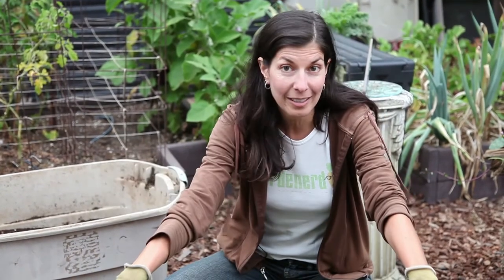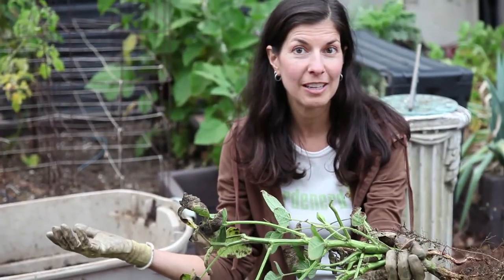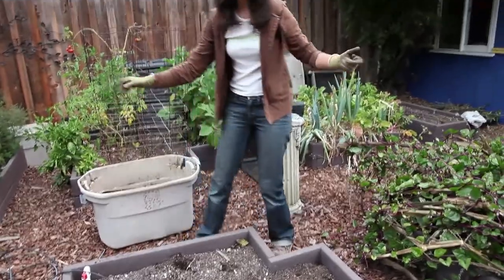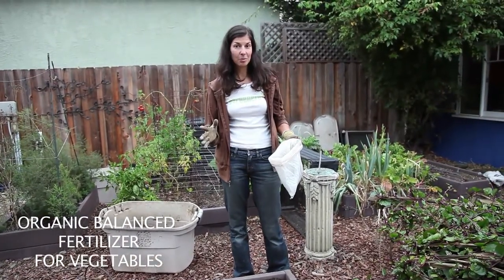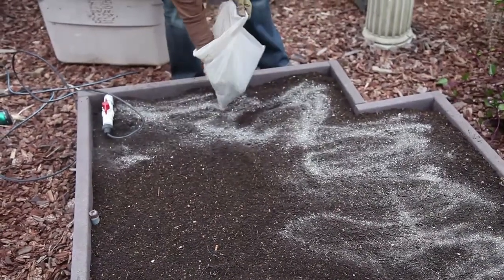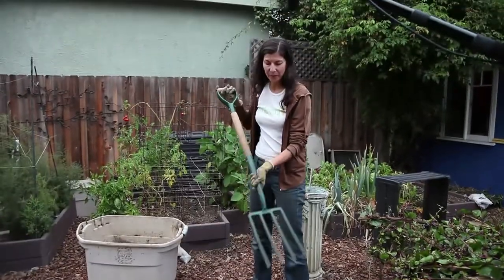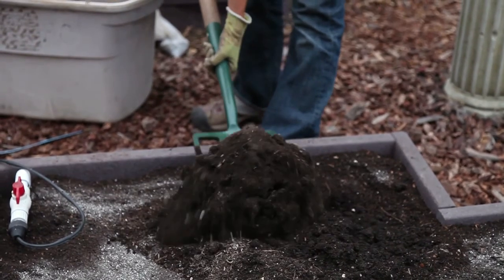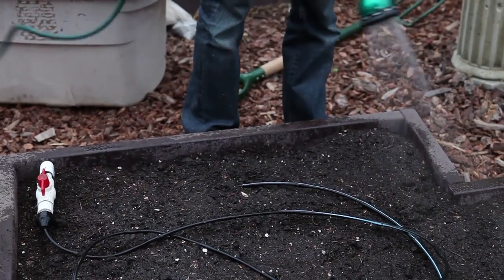Bed Prep for Fall or Spring Gardening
Learn how to prepare your garden beds for new crops this fall or spring. Christy Wilhelmi of Gardenerd shows you how in this step by step video.

Whether you’re new to gardening or a garden nerd veteran, there’s a place for you at Gardenerd.com Visit our